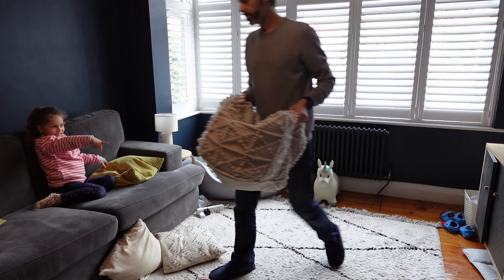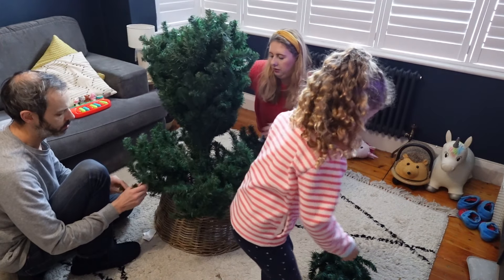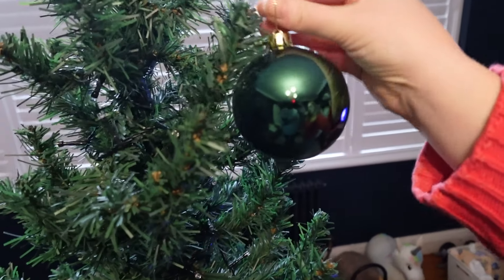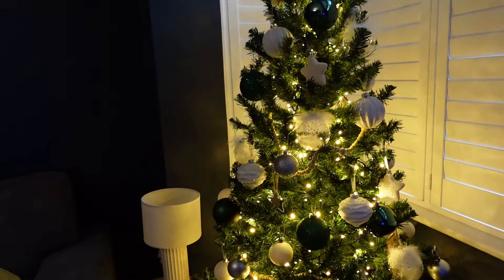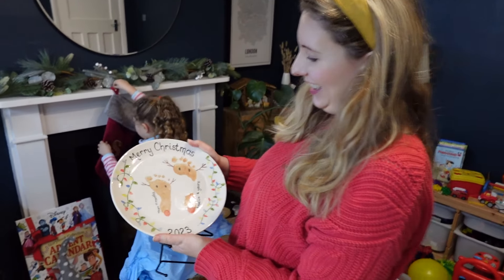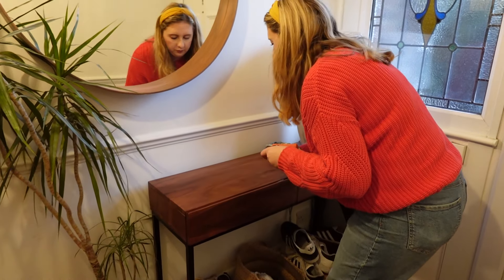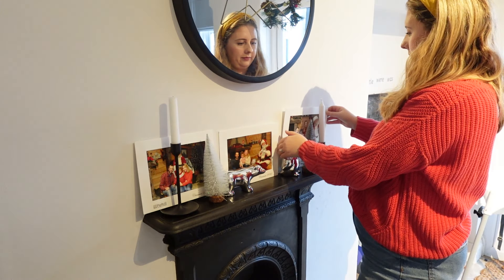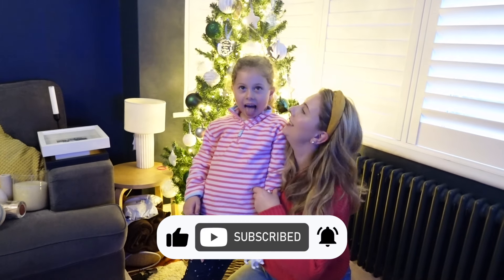Clean & Decorate for Christmas with Me 🎄 | Cozy Holiday Home Transformation! From Mess to Magical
Join me as I clean and decorate for Christmas 🎄! Watch my home transform from mess to magical with cozy holiday vibes. Let’s get festive together! ✨